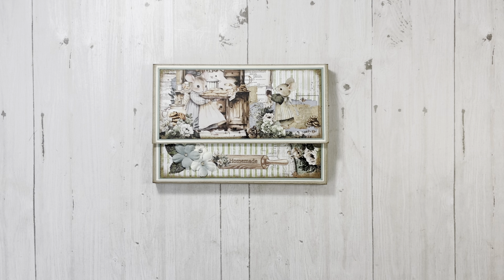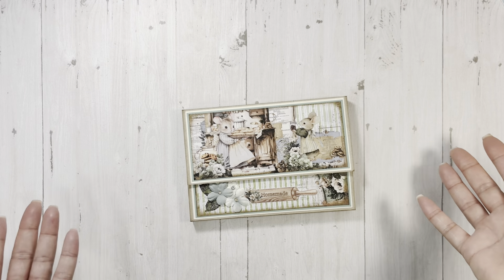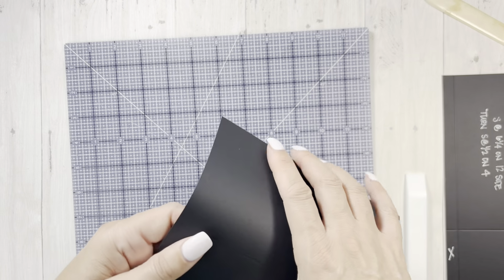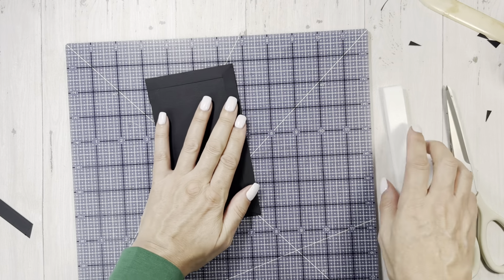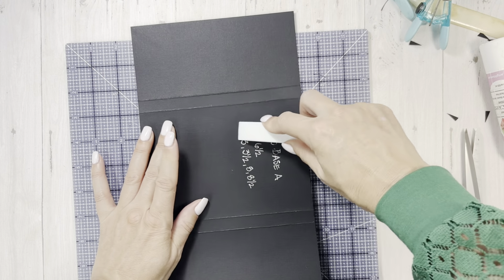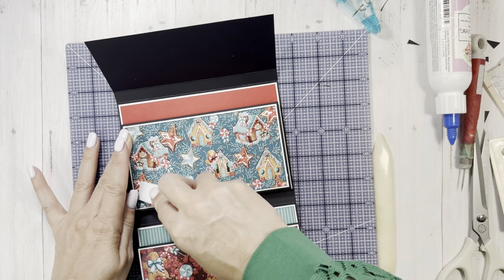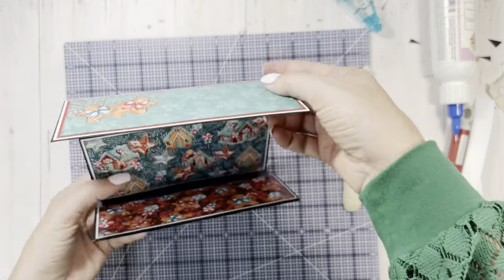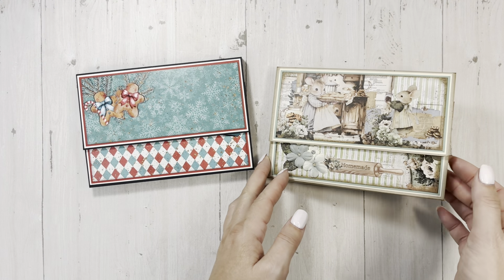⁠ Prima’s The Home Baker Recipe Card Folio Tutorial For ​⁠CCC NYE Crop 2024-2025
Here is my video tutorial for my Recipe Card Folio for CCC NYE Crop. I used Prima’s The Home Baker collection links are below if you’d like to purchase.

✔️ Supplies Used:
CCC Art Glitter Glue:

And as always, don't forget to give this video a thumbs up 👍🏼 It’s greatly appreciated. 😊